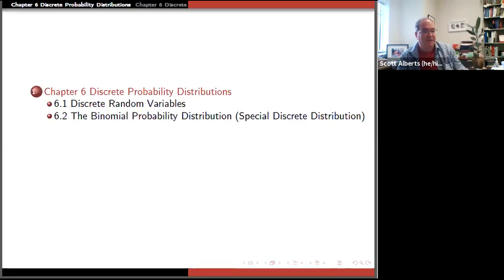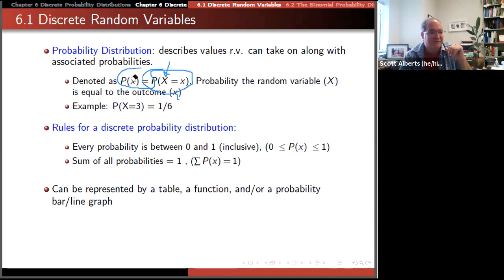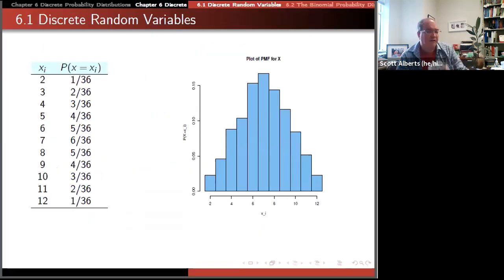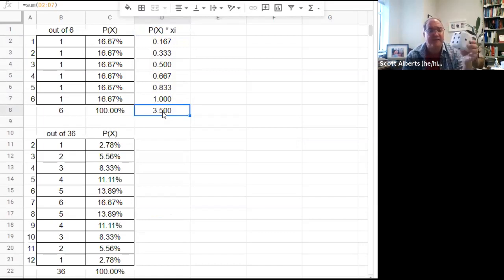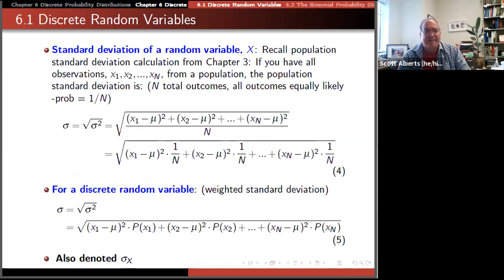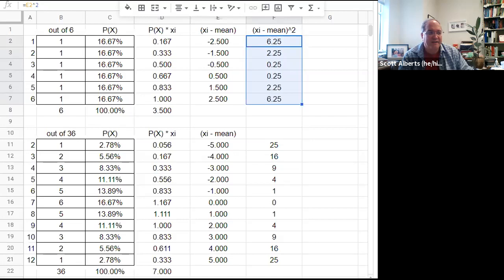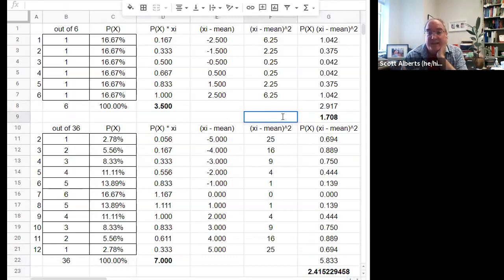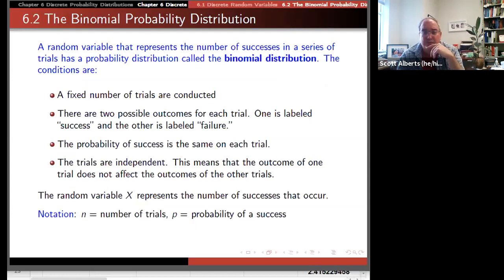Stat 190, Chapter 6.1